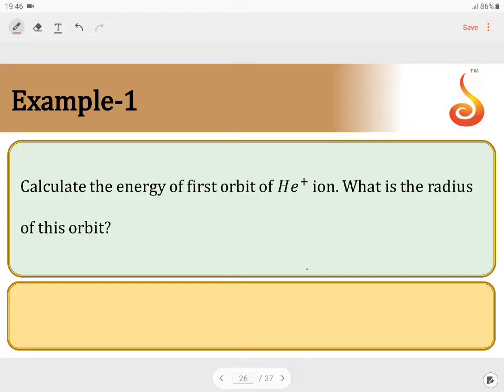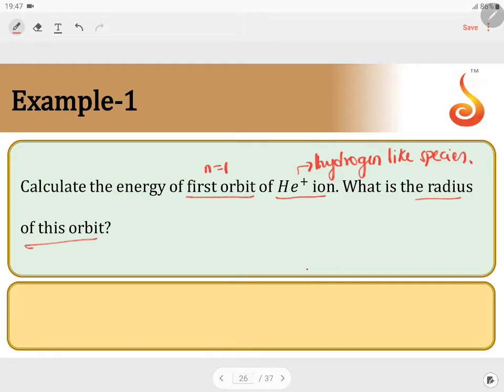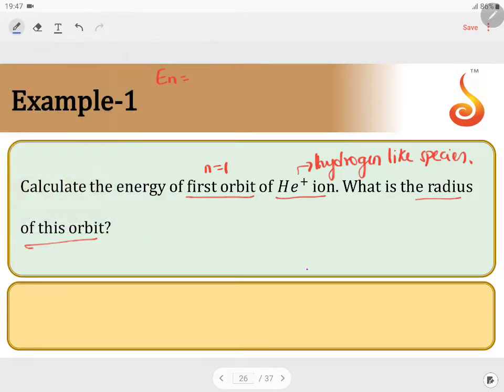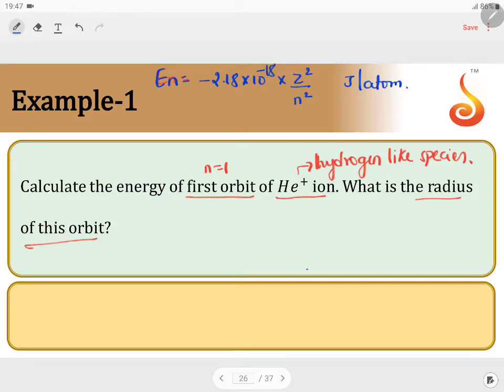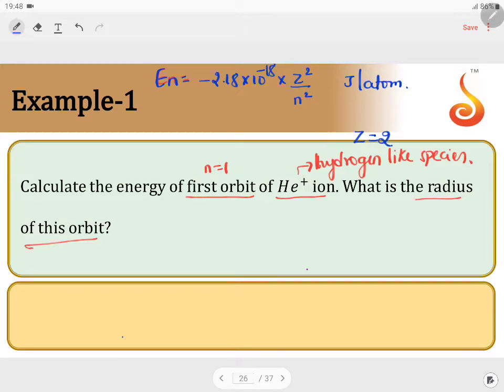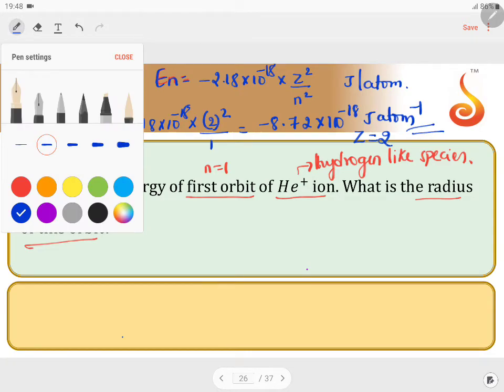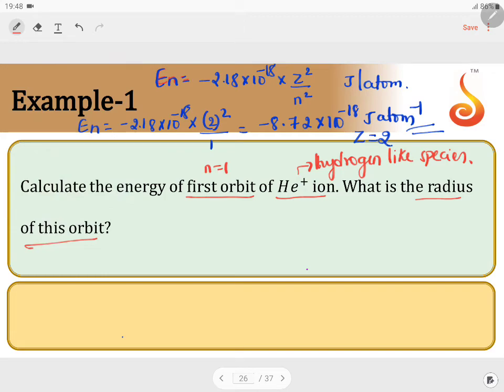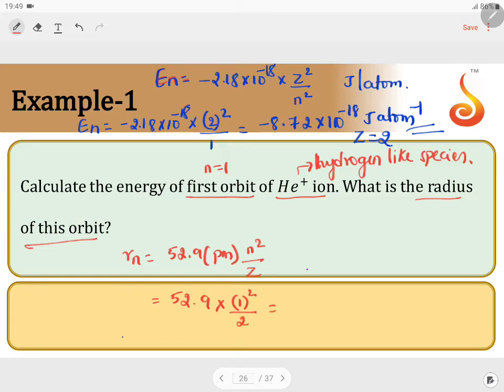PU 1 | May Batch | Chemistry | Atomic Structure — 1 | Lecture 7 | Slide 18 l EX 1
Welcome to Concept Videos for PU 1 May Batch! This slide will explain Example 1 of Atomic Structure — 1. We are sure you will have an effective learning experience.